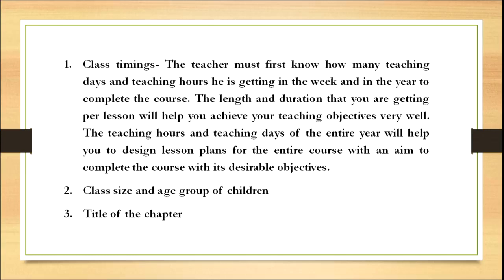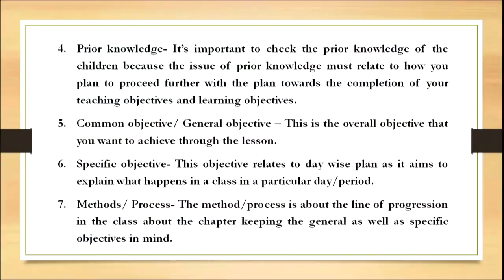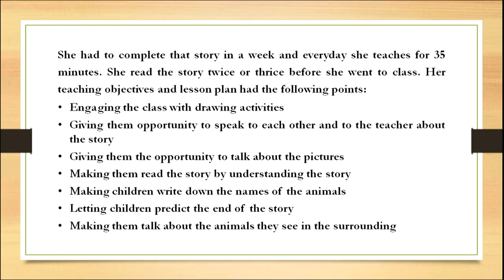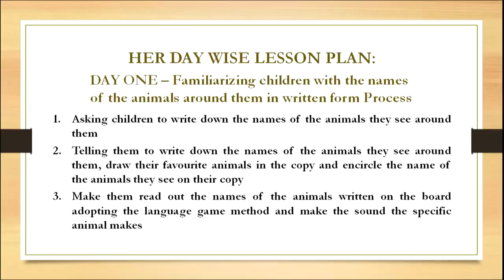Presentation on Model Lesson Plan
By: Dr. Rakhi
M.A. (English), M.Ed., M.Phil.(Education), Ph.D.(Education)
Lecturer, Vaish College, Rohtak